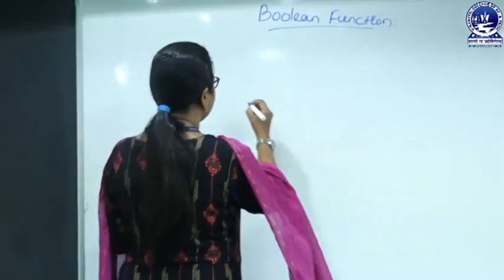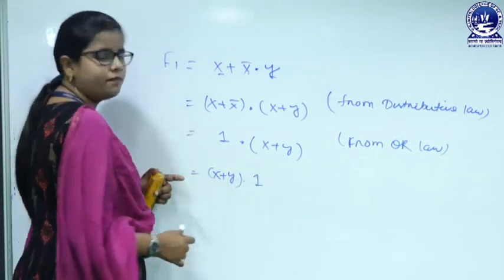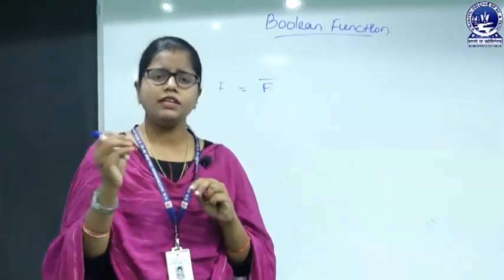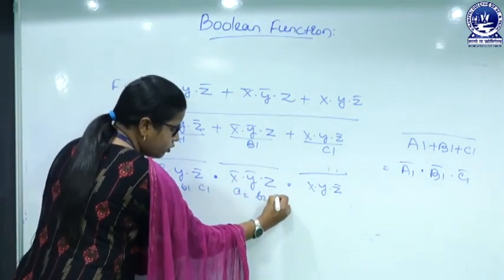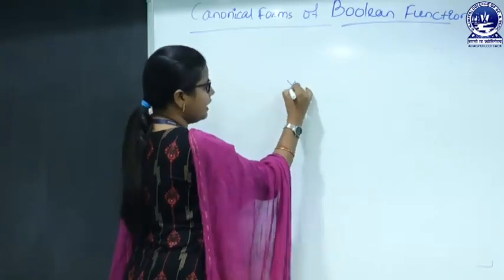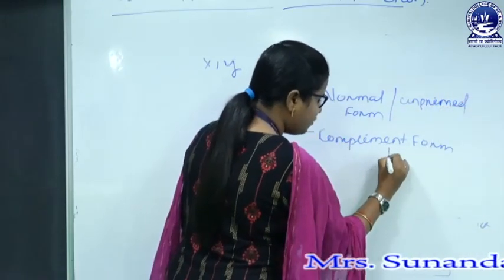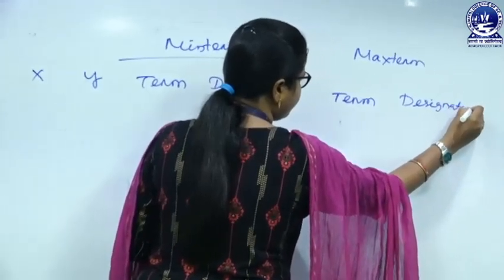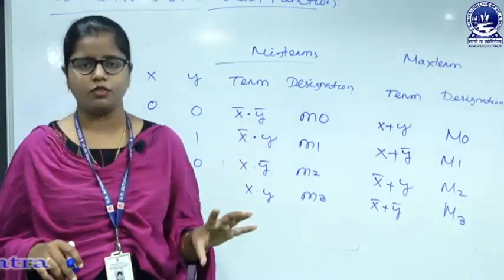DL : Boolean Function | Compliment Form | Canonical Forms.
This video describes what is boolean Functions, How to minimize them, Compliment and Canonical Forms of Boolean Function.
This is described by Mrs. Sunanda Patra, HOD, BCA.